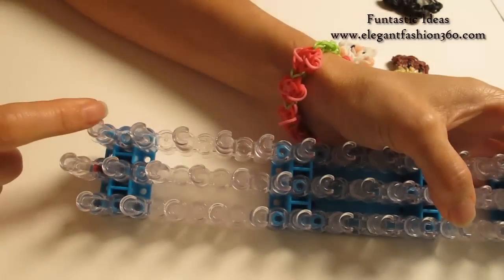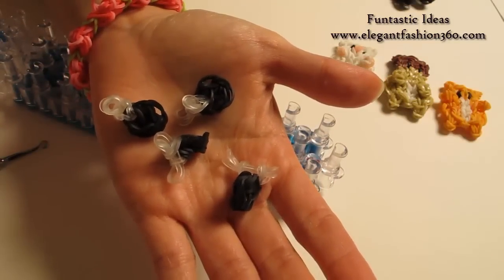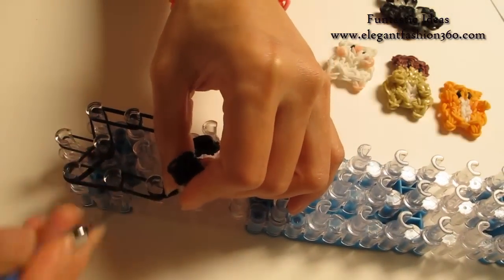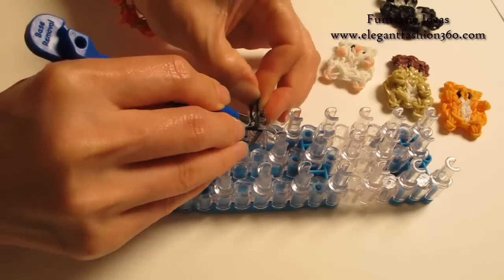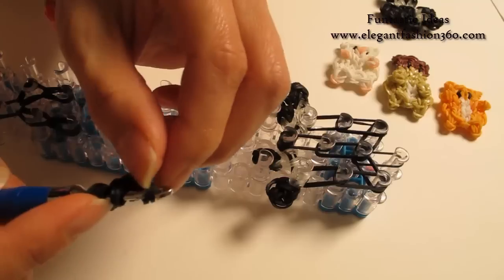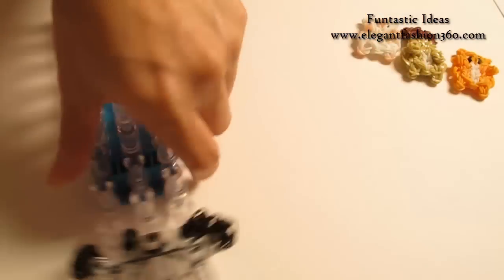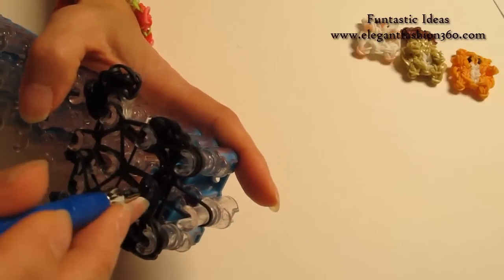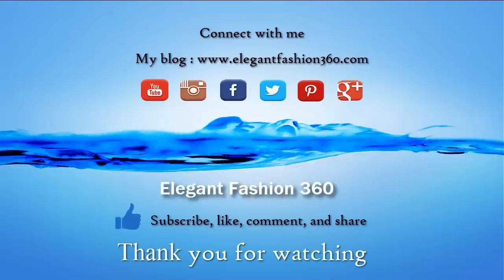Rainbow Loom Dog/Cat/Pet Paw Print charm - How to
Tutorial for how to make Rainbow Loom dog/puppy paw charm

You will need the following bands:
Black 70
Jelly White 16